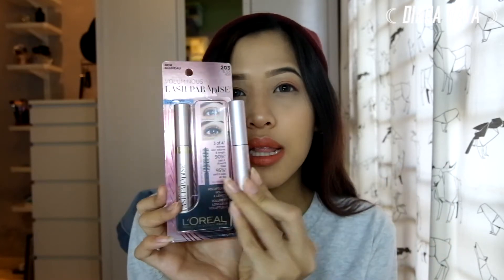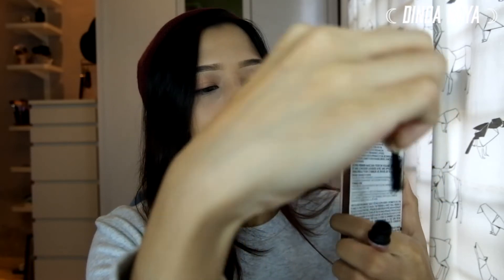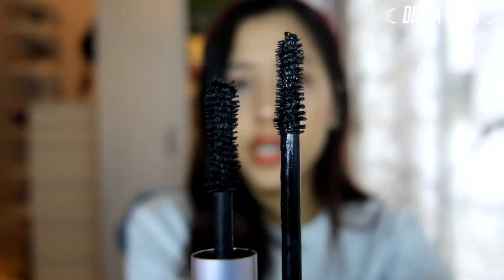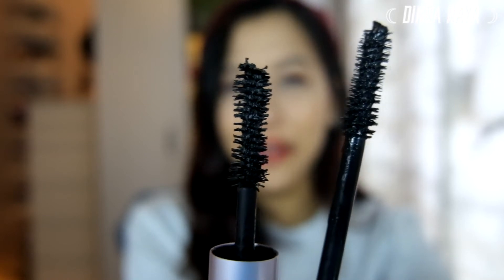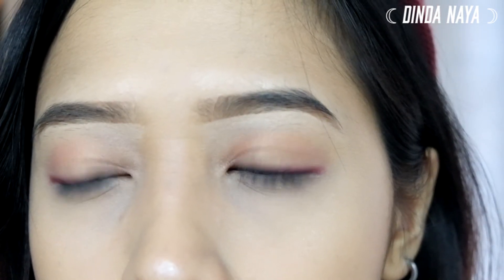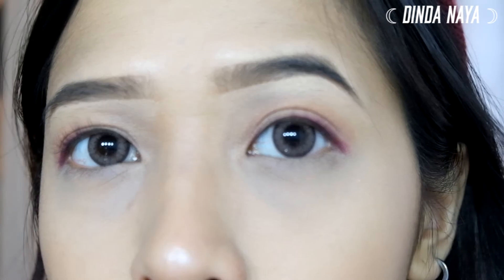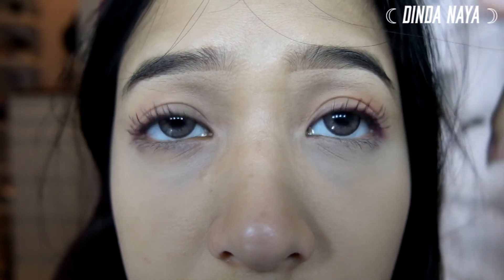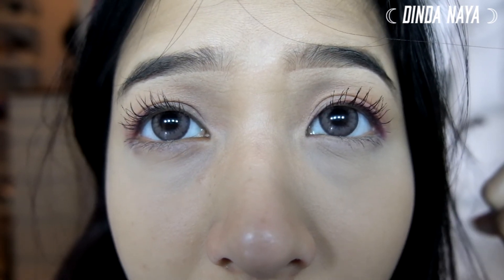BEST MASCARA EVER? L'Oreal Lash Paradise Mascara | Dinda Naya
For today's first impression I'm going to try the current popular item, said to be one of the best mascara out there (and that's a claim!)

Does it work? Keep on watching to find it out!

Products Mentioned:

1. L'Oreal Voluminous Lash Paradise Waterproof Mascara (Black)

Do me a favor to SHARE!